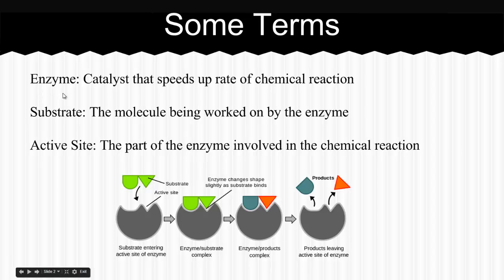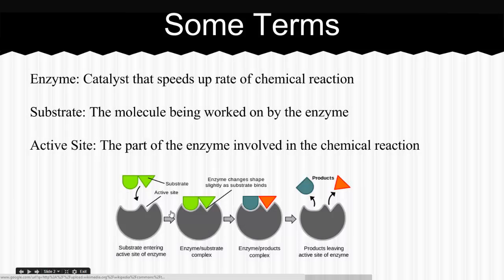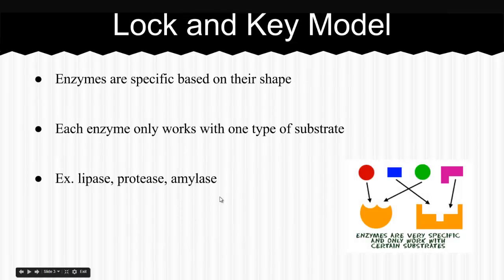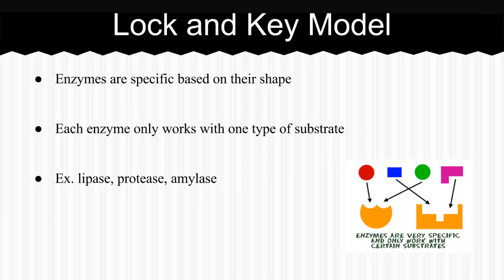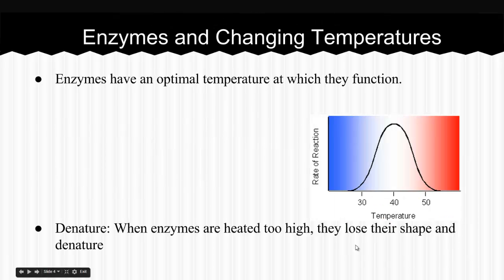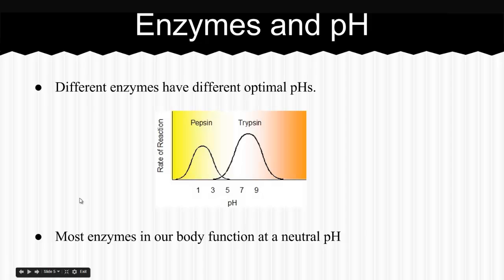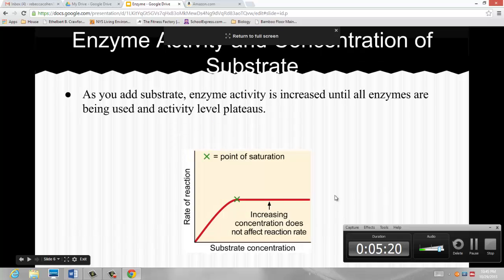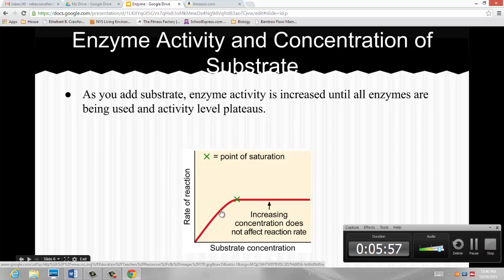Enzymes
Enzyme definitions. Interpreting grapahs related to enzymes.